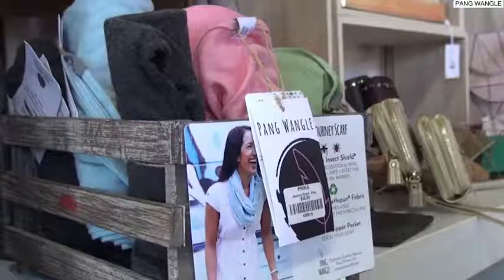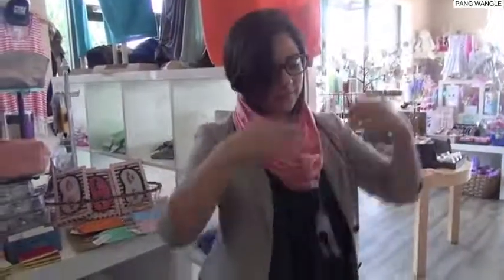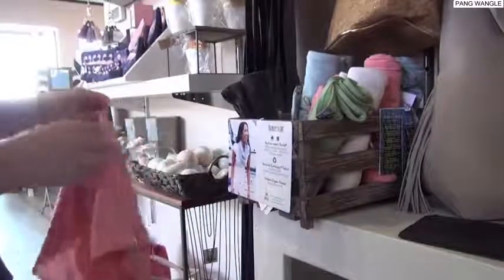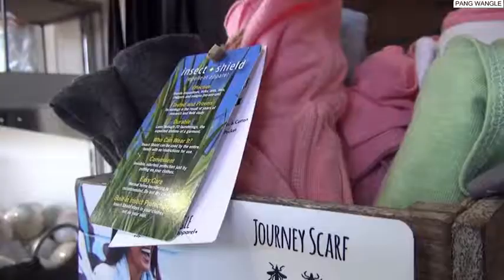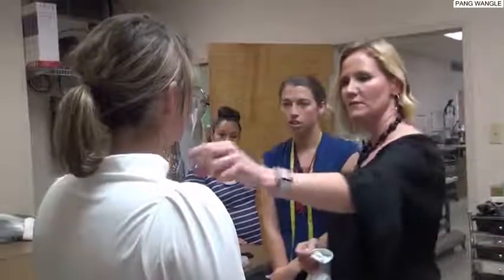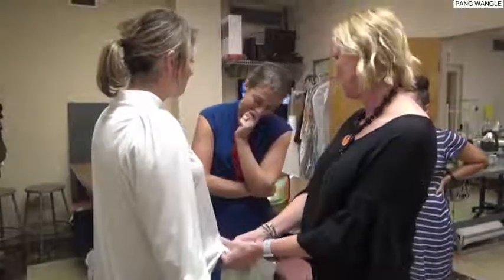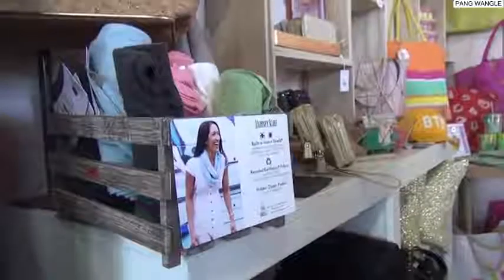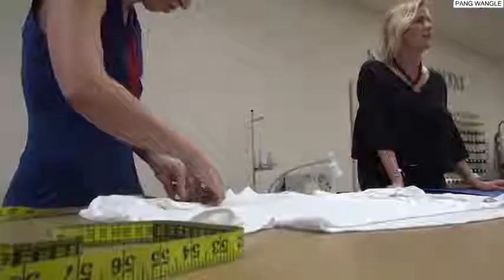Best Insect Repellent Clothing - Insect Repellent Clothing - Insect Shield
Pang Wangle has partnered with Insect Shield to add odorless and effective bug repellent right into their garments.

best insect repellent clothing - insect repellent clothing - insect shield. sawyer permethrin premium insect repellent for clothing.

if you are looking for the best insect repellent or best bug sprays for your home  or camping trip    then this video will help you...
 for me  through experience  the sawyer picaridin is the best insect repellent that i have found. It is designed into the clothing.

because i'm currently being eaten alive by bugs  i've decided to wage war on florida's insect population so i'm on a quest for insect repellent that actually freaking works. Pang Wangle has a line of insect repellent clothing. what insect repellent is best?! long-lasting topical insect repellent with 20 percent picaridin -- more effective at repelling biting flies than deet.
first  i go over common insect repellents and their general effectiveness against flying insects and ticks. sawyer products clothing insect repellent.

one reporter braves some mosquito-infested woods to test popular insect repellents to find out what products actually work  and which will leave you scratching for days..
insect repellent is one of those things that can help make a backcountry experience a lot better.
this fabric insect repellent can be used to treat clothing  footwear  workwear  bibs  canvas  work stations  seat covers  animal beds  hammocks  chairs  tents  and other fabrics...
sawyer permethrin insect repellent treatment is an insect repellent similar to the natural pyrethrins produced by the flowers of pyrethrums (like chrysanthemum flowers) and can be applied to clothing  gear  and fabric for long lasting protection.. video: mosquito repellent clothing put to test.
check out the sawyer permethrin premium insect repellent for clothing at enwild: .

sawyer products premium permethrin clothing insect repellent...